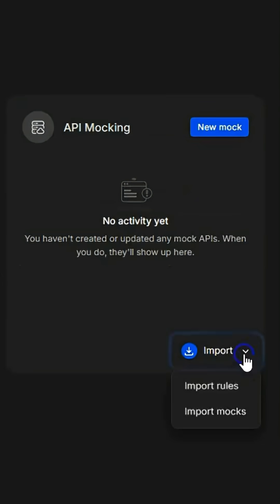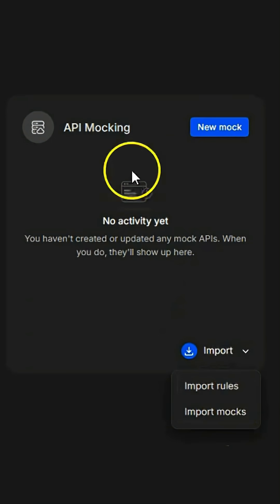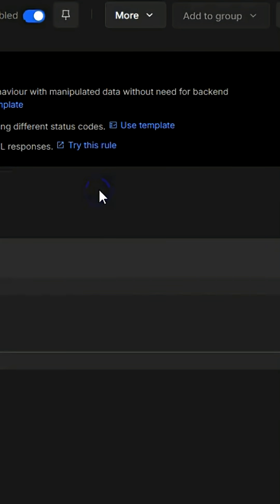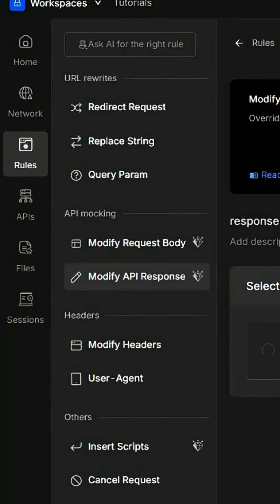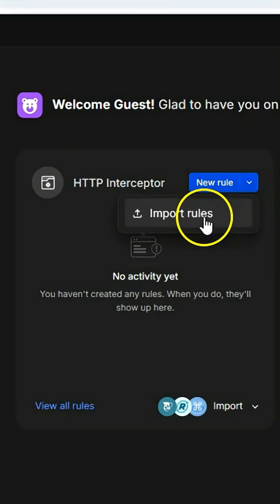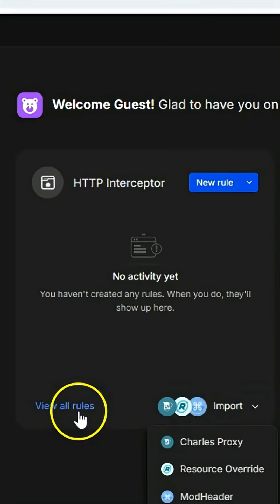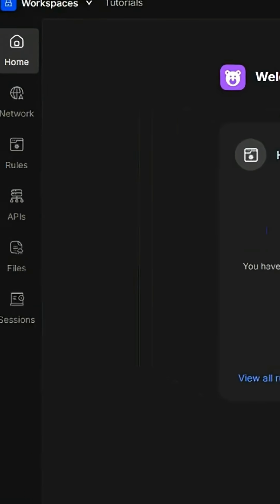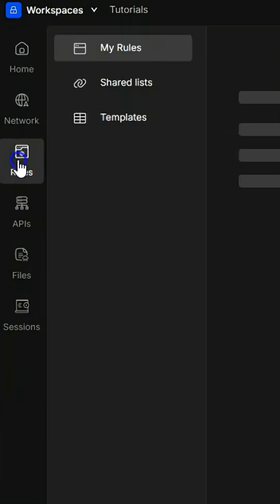API Testing with Requestly | Test, Mock and Intercept APIs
In this video, we will learn about Requestly, an all-in-one platform to Test, Mock and Intercept APIs. Requestly is a Free & Open-Source Alternative to Postman.

Few common features of Requestly are:
✔️ Send API requests using the API Client
✔️ Create, manage, and collaborate on API contracts
✔️ Override APIs by modifying headers, request bodies, response bodies, status codes, and adding delays
✔️ Mock API responses
✔️ Record Bug Reports